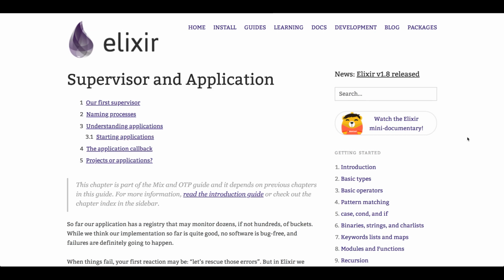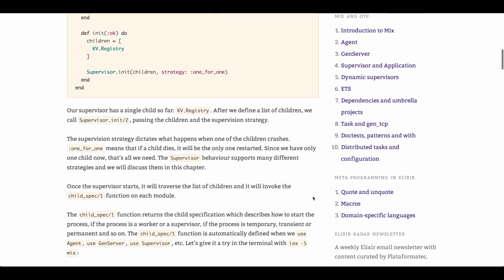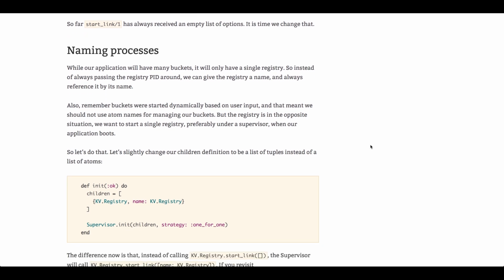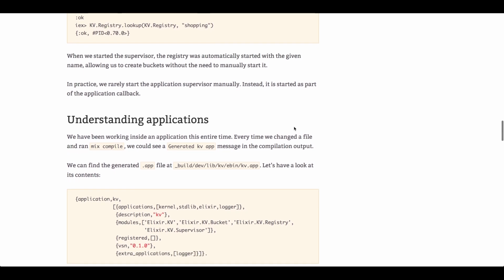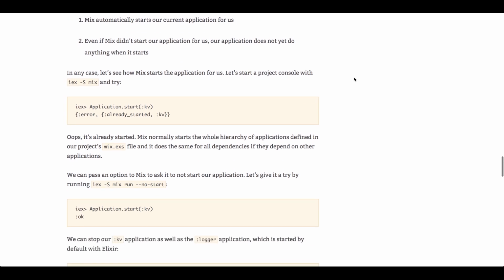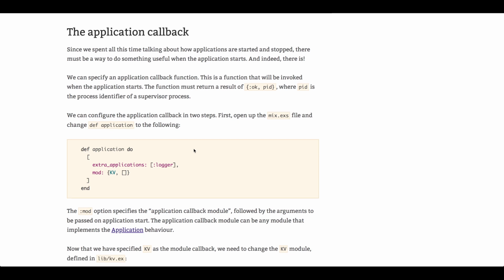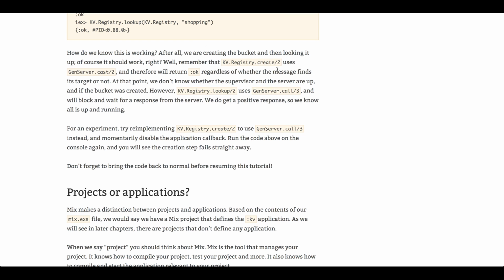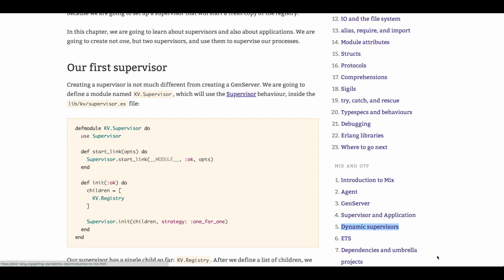Elixir Guides - Supervisor and Application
Supervisor and Application

Mic: AT2020USB+
Cheers!